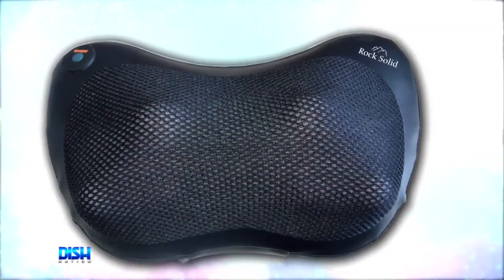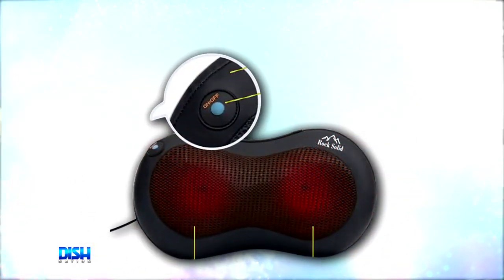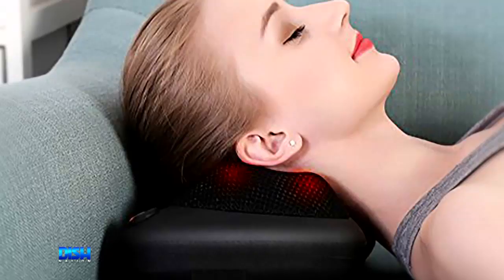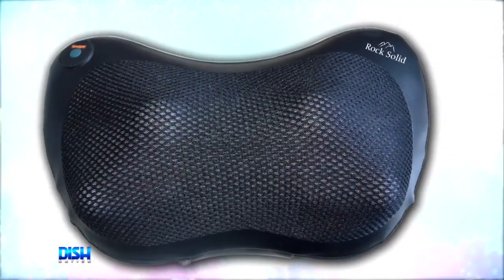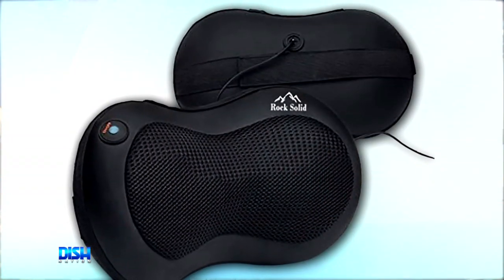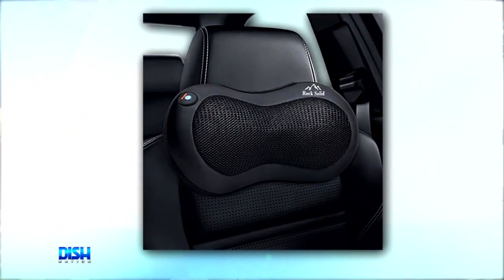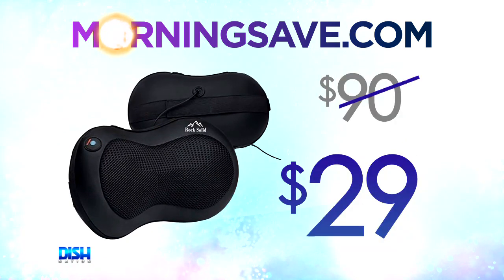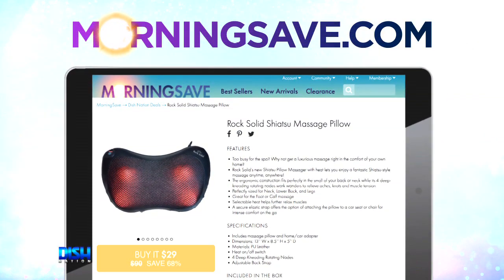TODAY’S DEAL: THE ROCK SOLID SHIATSU MASSAGE PILLOW